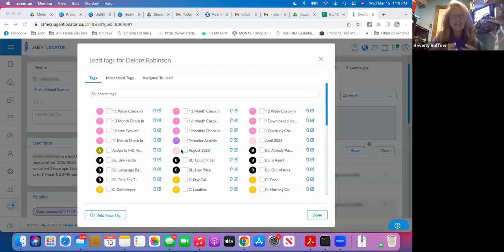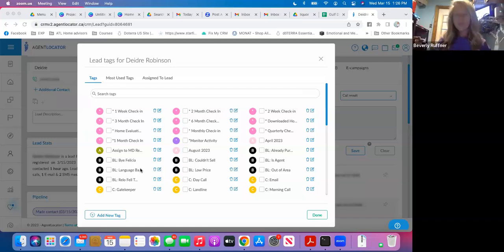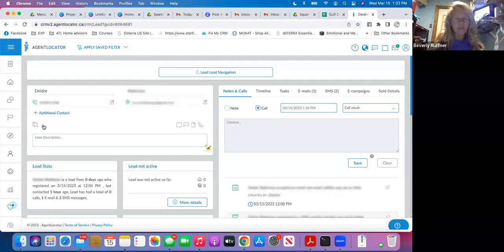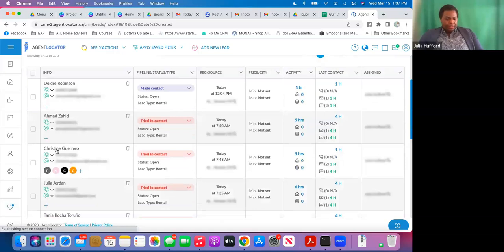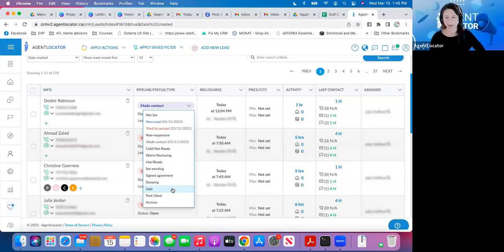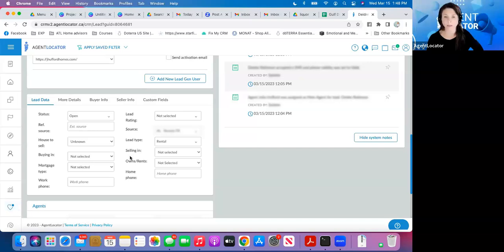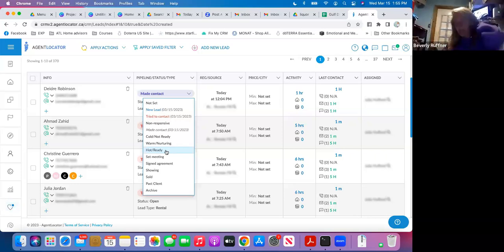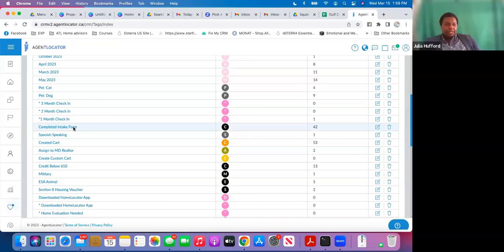March 15, 2023 - AgentLocator Live Dials and Expert Talk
👉 Copy and customize Julia's Criteria Questions for Rental Leads Google Form